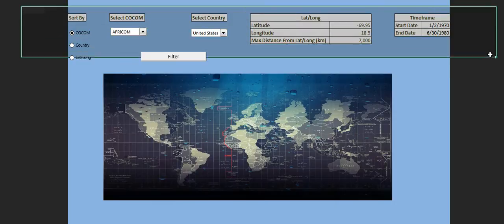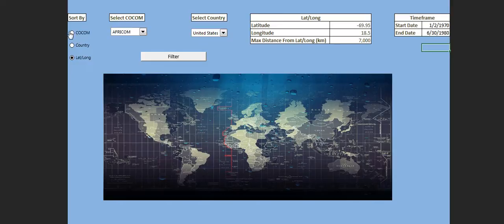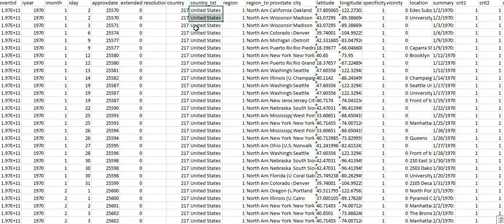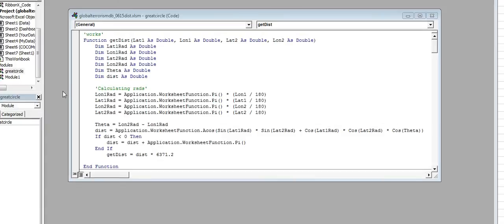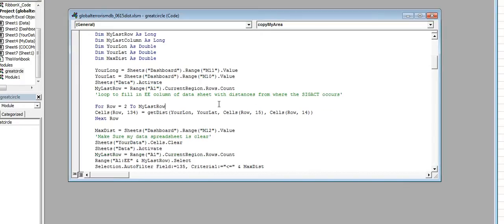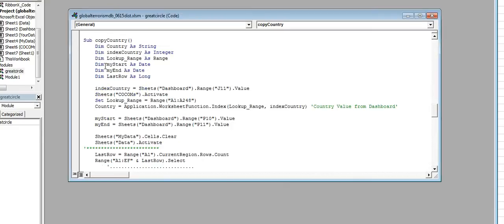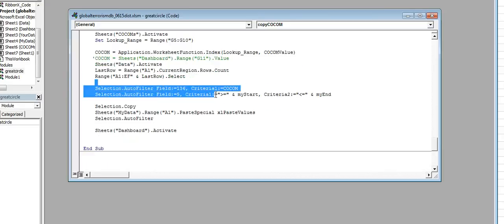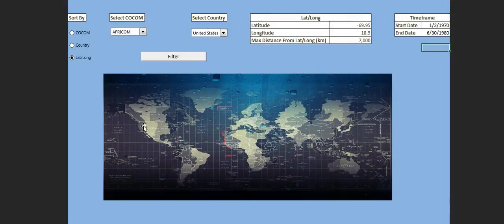D 2-1 Davidson/Johnson